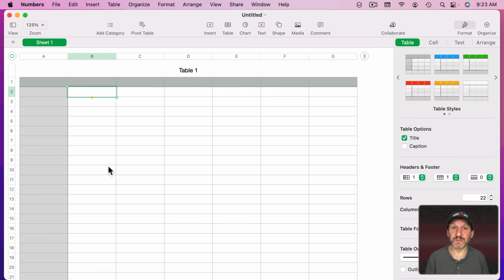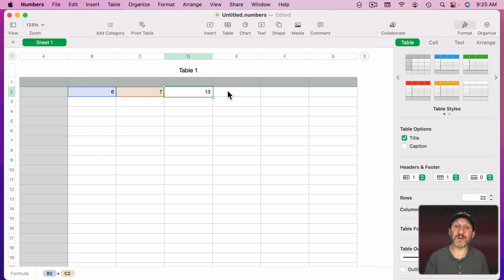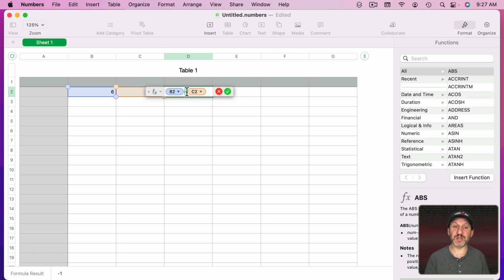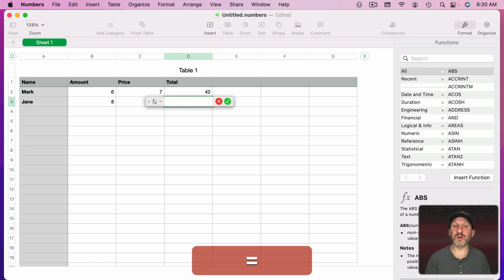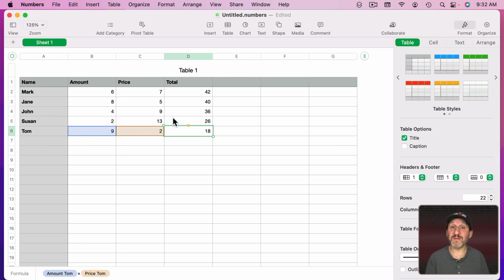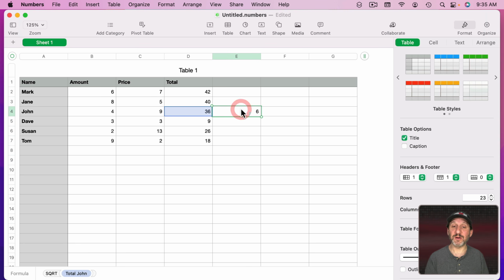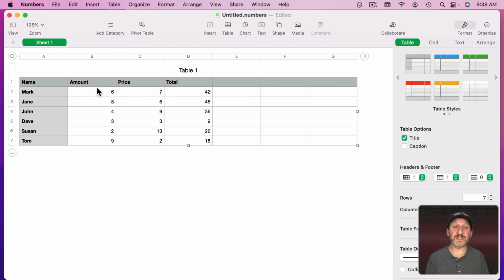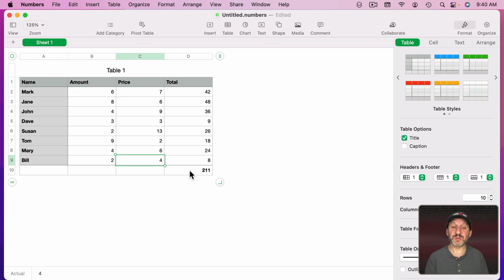An Introduction To Using Formulas In Mac Numbers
Learn the basics of using formulas to perform calculations in the Numbers spreadsheet app. You can perform basic arithmetic, copy and paste formulas to multiple rows, and use functions to get the sum of a column.

00:00 Intro
00:31 Entering Values
01:08 Entering Formulas
04:22 Basic Arithmetic
04:53 Header Rows and Columns
06:20 Relative Copy and Paste
09:00 Functions
10:23 SUM Function
11:18 Proper Use of Tables
12:51 Footer Row